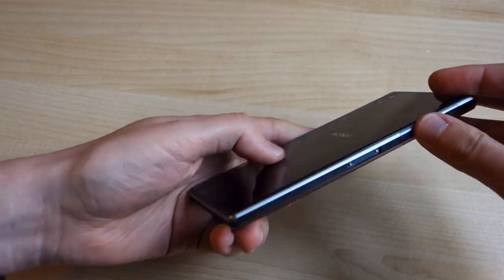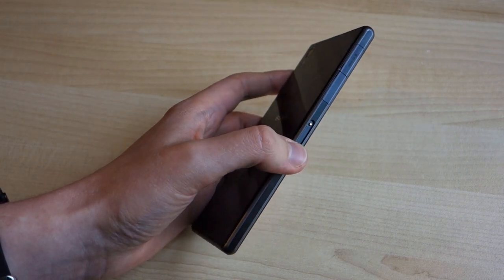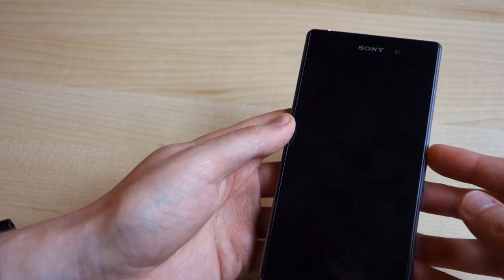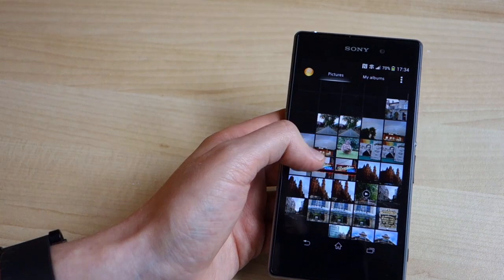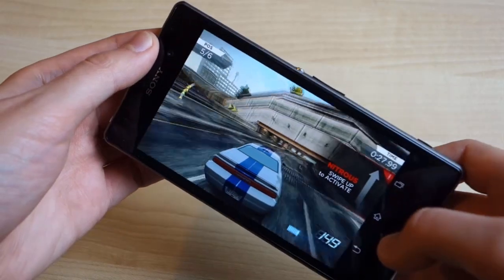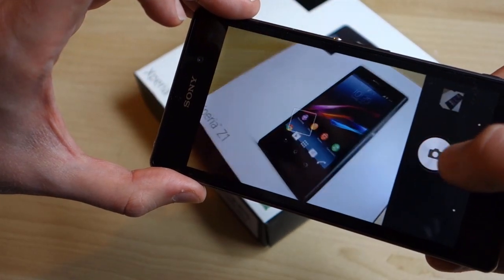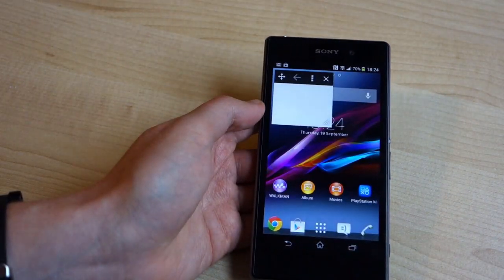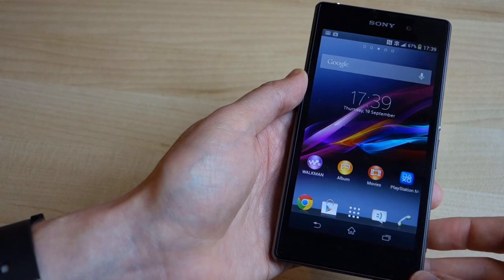Sony Xperia Z1 video walkthrough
Alex takes a look at Sony's late-2013 flagship, the Xperia Z1.